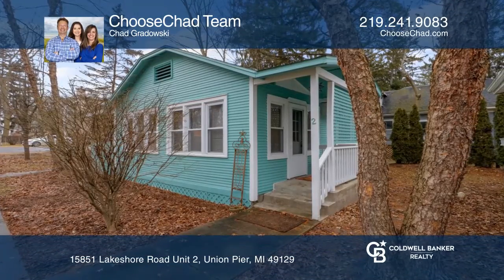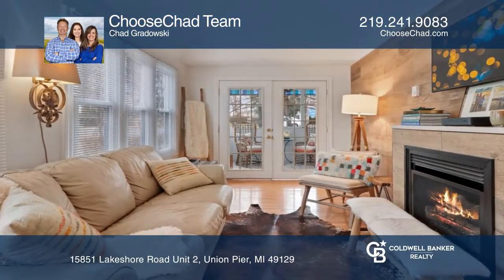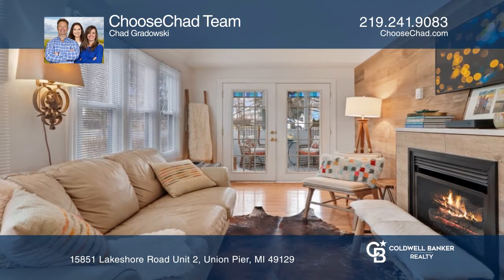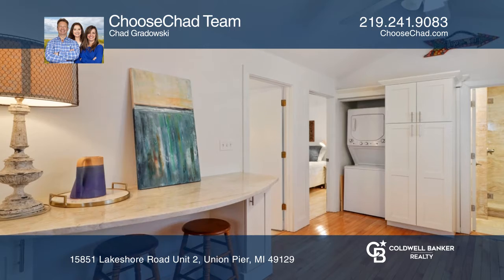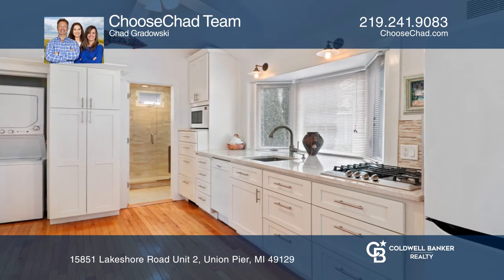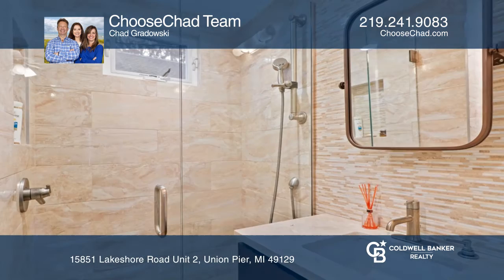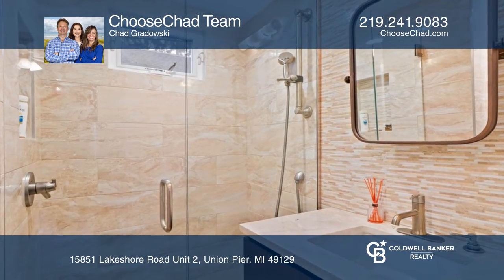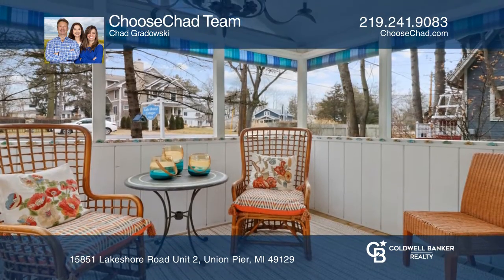15851 Lakeshore Road Unit 2 Union Pier, MI | ColdwellBankerHomes.com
15851 Lakeshore Road Unit 2, Union Pier, MI

Exquisitely finished and meticulously maintained, this furnished two-bedroom, one and one-half bathroom Lake Breeze cottage is a breath of fresh air just across the street from Miller township beach access! Youll love the light-filled living room with a cozy gas fireplace. Step out to the 7 x 11 sc